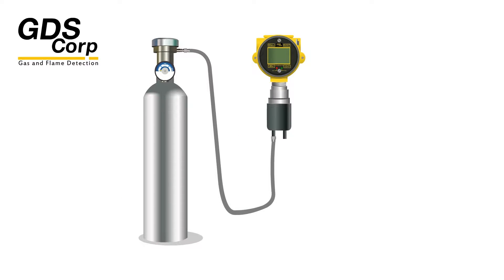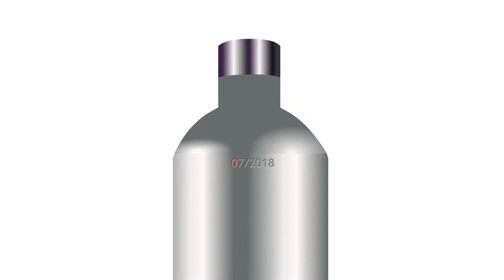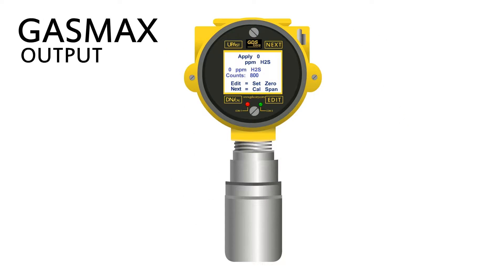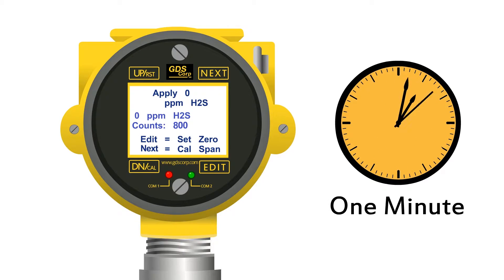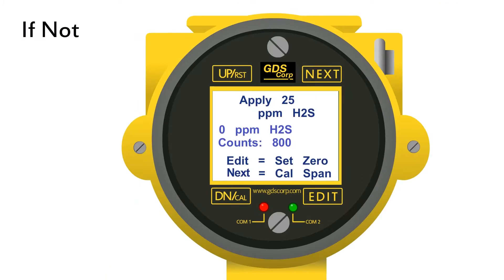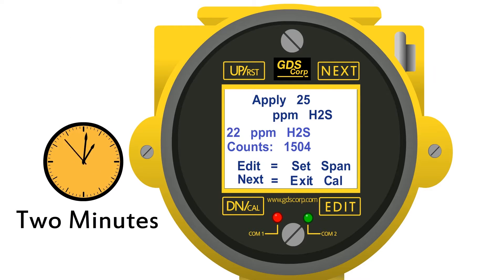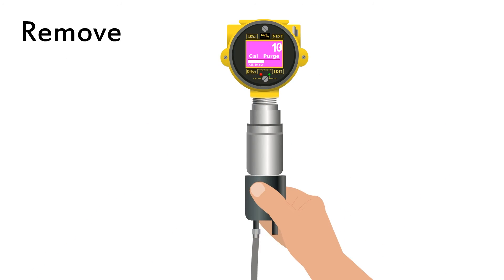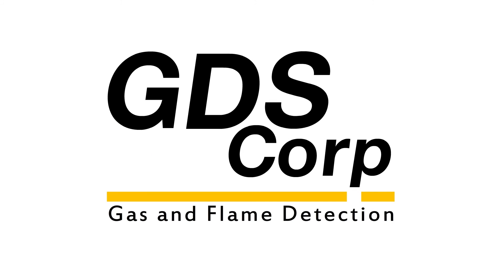GDS GASMAX CX Gas Detector Calibration